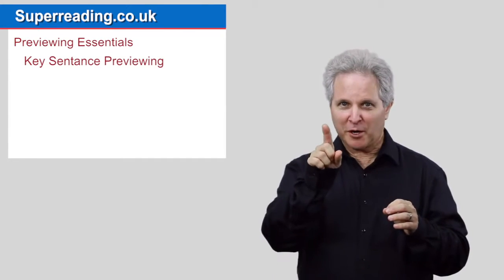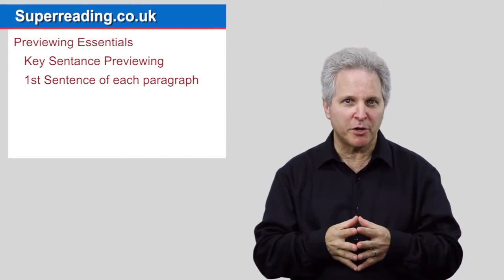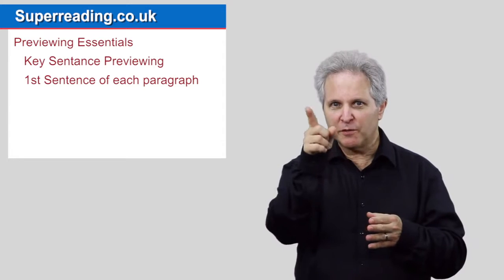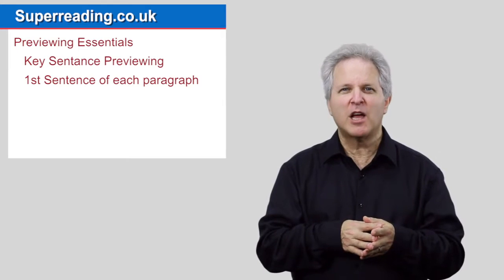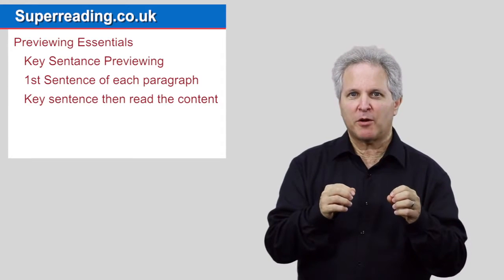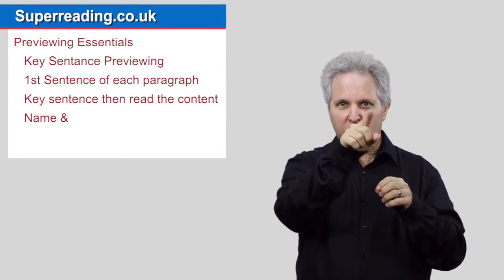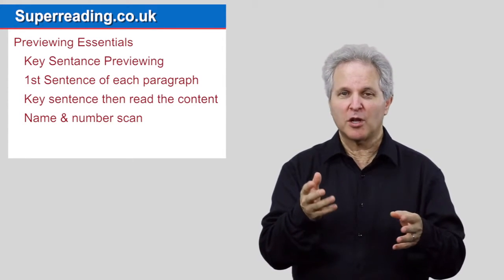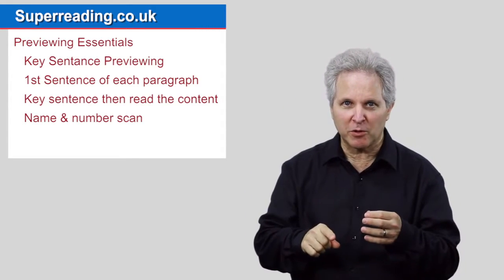SuperReading Previewing Essentials